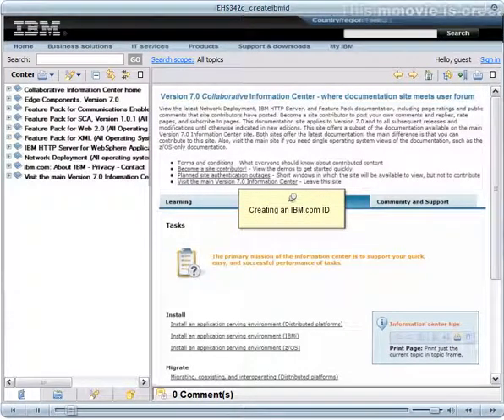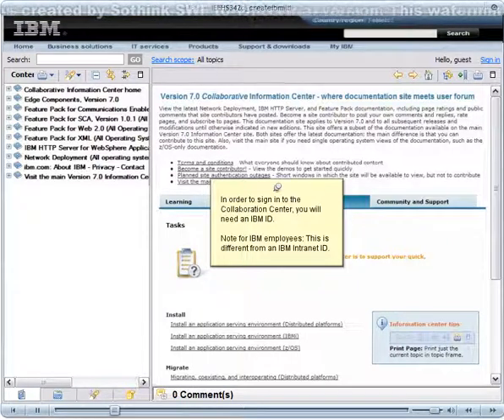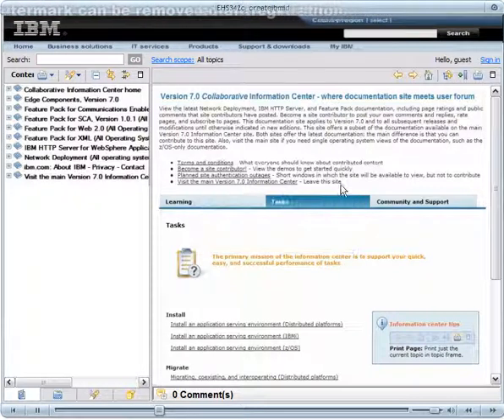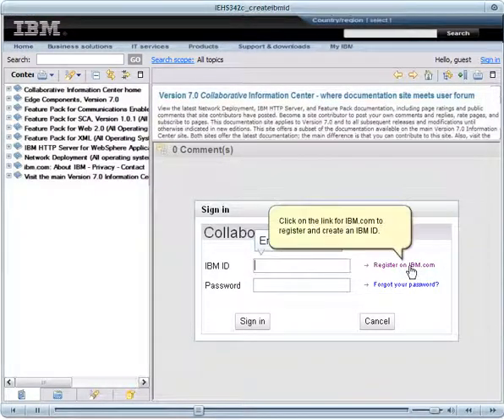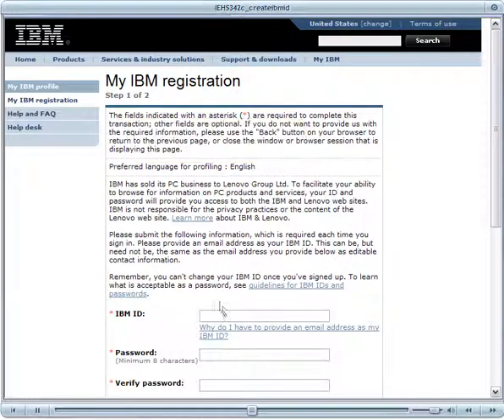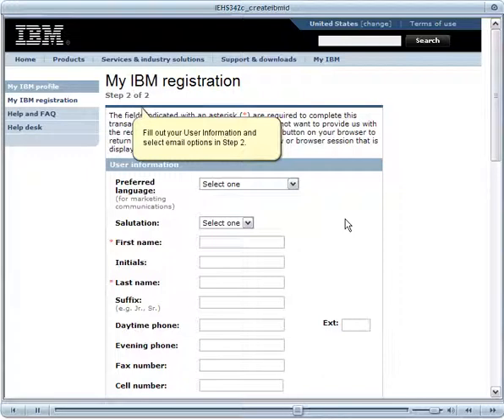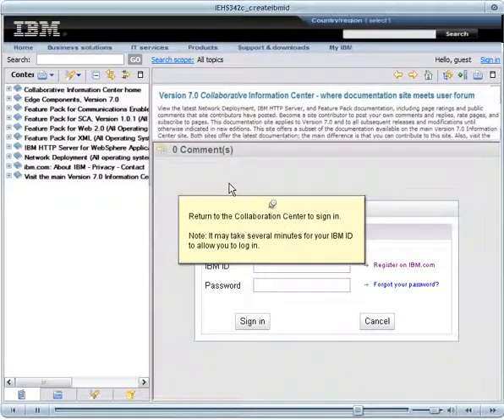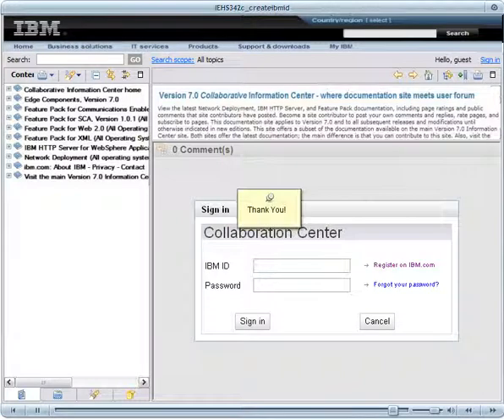Creating IBM.com ID for signing into a collaborative information center for IBM product docs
Demonstrates how to create an IBM.com ID, which is a prerequisite to signing into a collaborative information center to rate pages, leave public comments, and so on. Note that your IBM.com ID can match your existing IBM intranet ID. IBM products are beginning to offer their documentation in collaborative information centers, such as this one for IBM WebSphere Application Server, Version 7.0